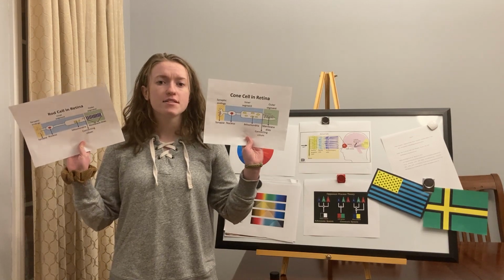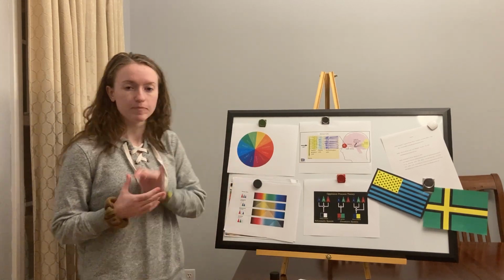Perception of Color- Science Ambassador Scholarship by Victoria Grieve